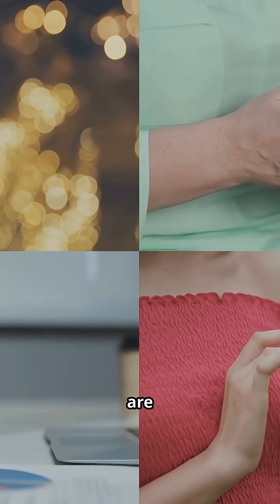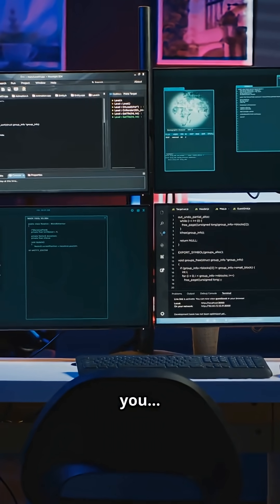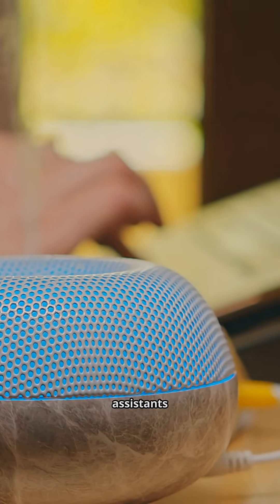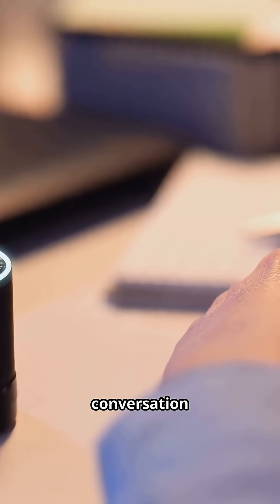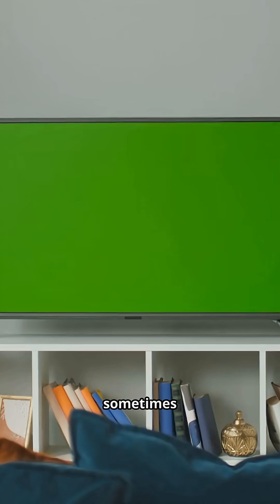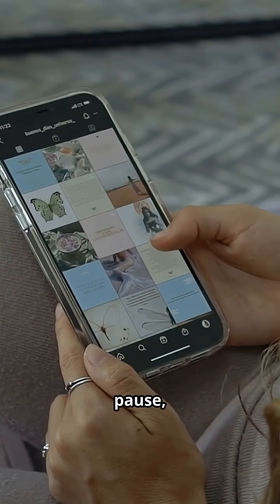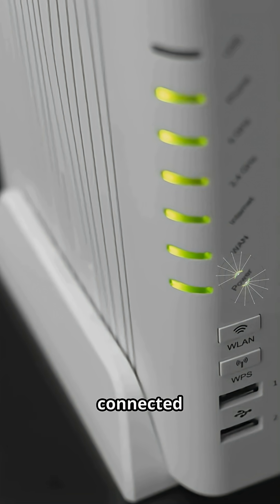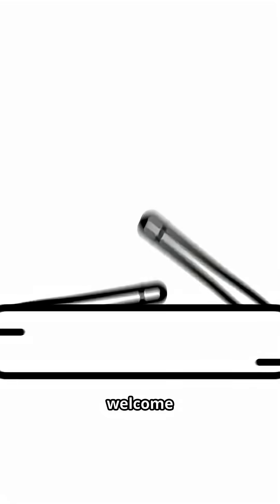Your Gadgets Are Snitching: 5 Creepy Habits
Did you know your gadgets are secretly snitching on you? 🤯
In this FactFlashers short, we reveal 5 creepy habits your everyday devices use to track you in around 60 seconds.

More quick facts about: history, science, space, the human body, psychology, animals, money and the world around you.

📲 Share this with a friend who loves random facts